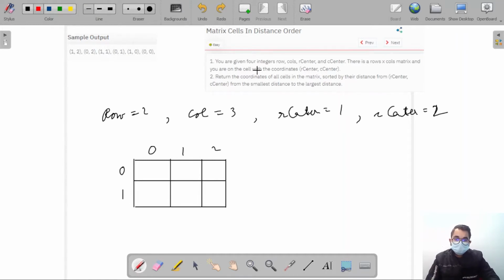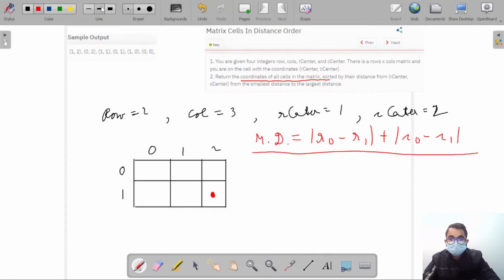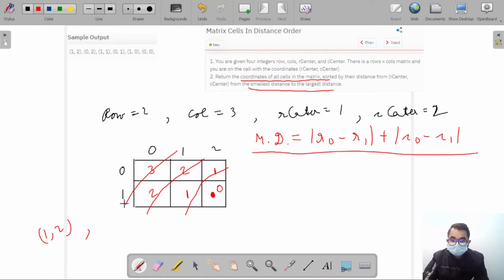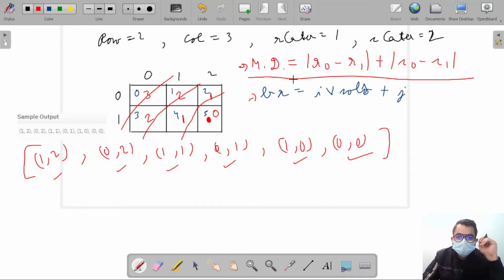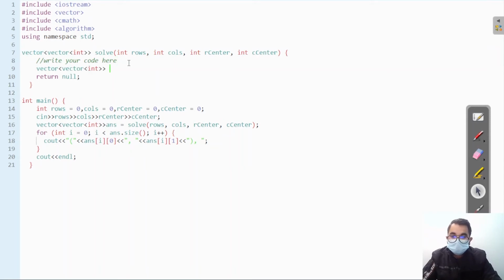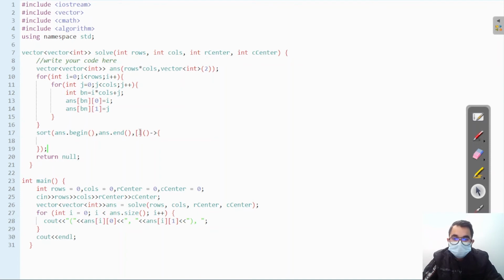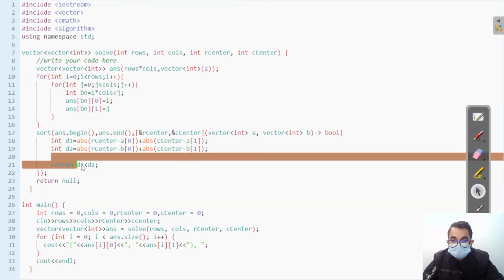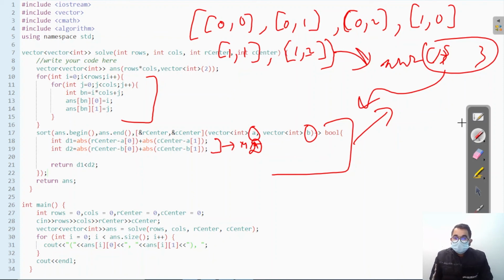Matrix Cells In Distance Order Easy Module Searching And Sorting In English CPP Video 42